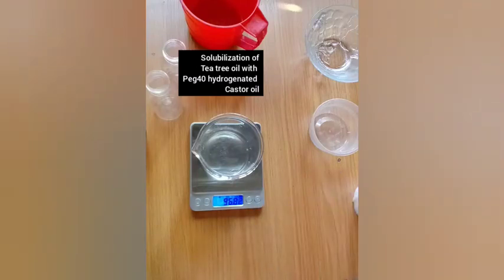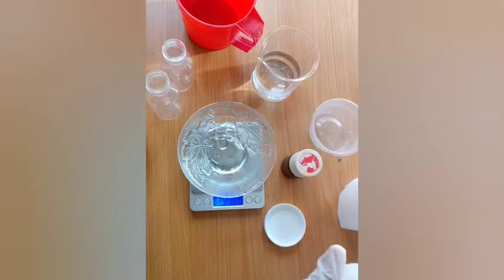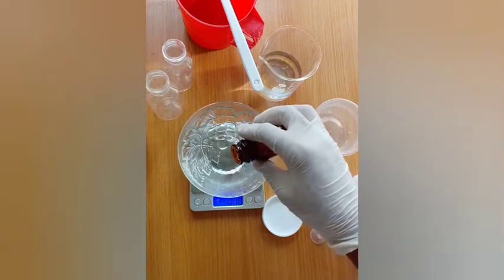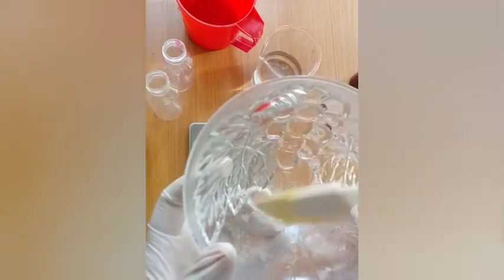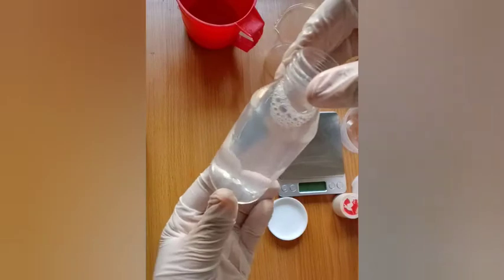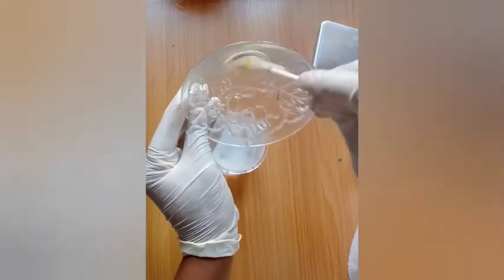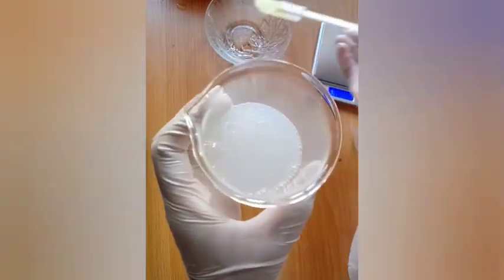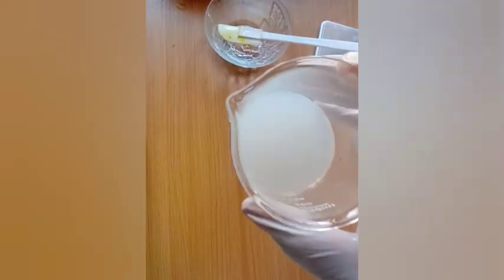How to solubilize oils with Peg40 hydrogenated castor oil and Polysorbate 80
In this video is a simple tutorial on how you can use your common solubilizers

Formula 1
Water.                95.25%
Glycerin.            3%
Tea tree              0.25%
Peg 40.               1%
Hydrogenated
Castor
Oil
Preservatives    0.5%

Formula 2
Water.                95.25%
Glycerin.            3%
Tea tree              0.25%
Polysorbate 80  2%
Preservatives    0.5%